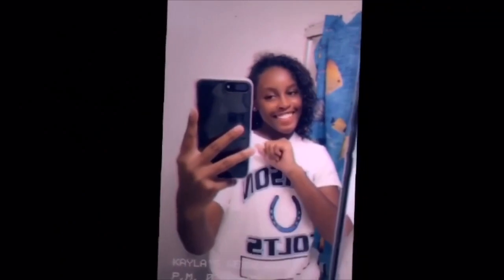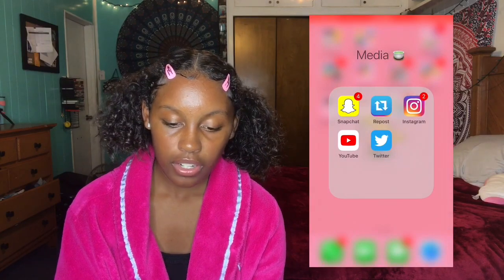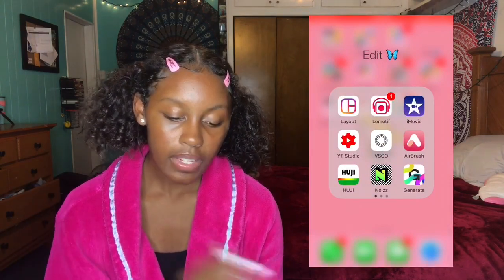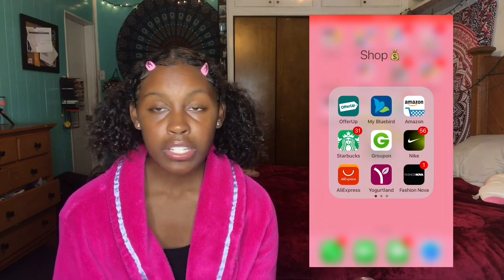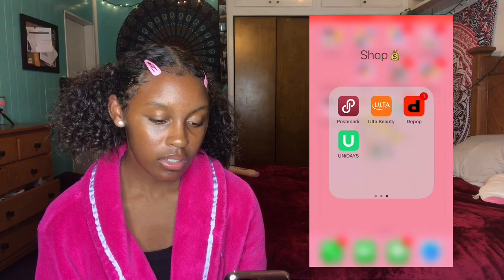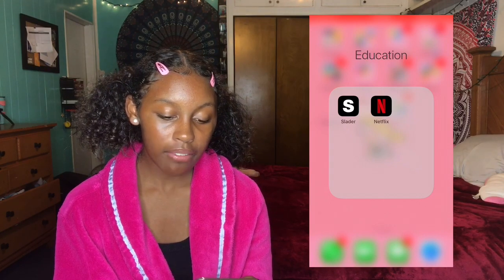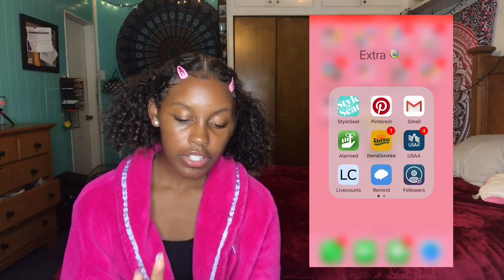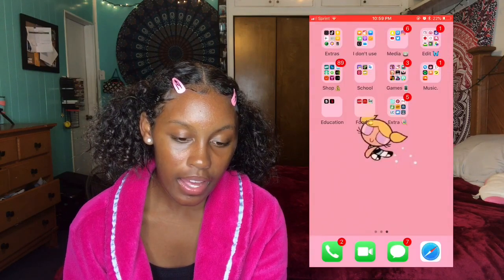What’s on my iPhone 📲 ?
I hope you enjoyed  my what’s on my iPhone video make sure you subculture for more videos 💛
Socials 🦋